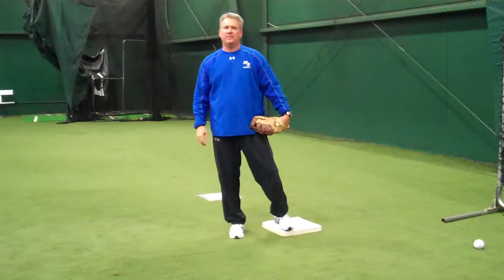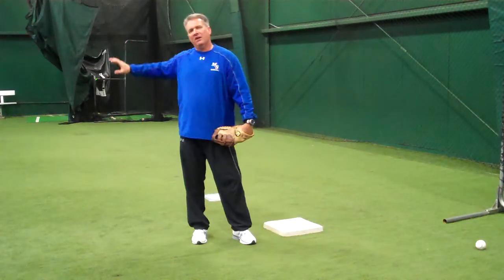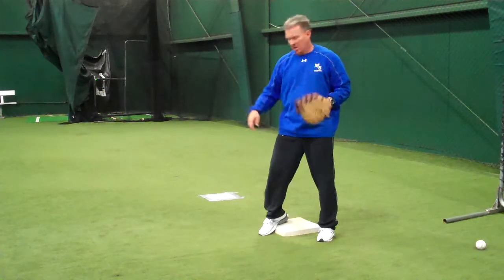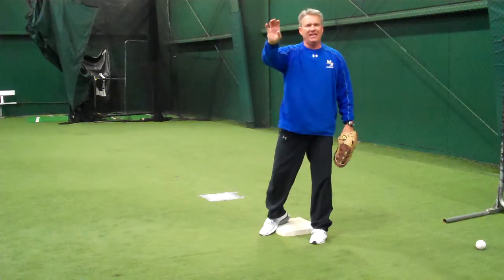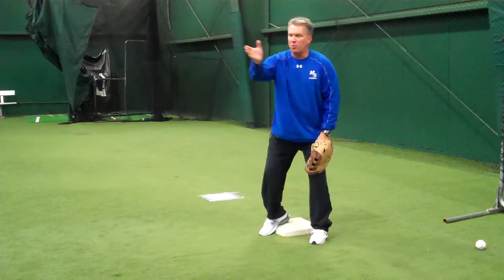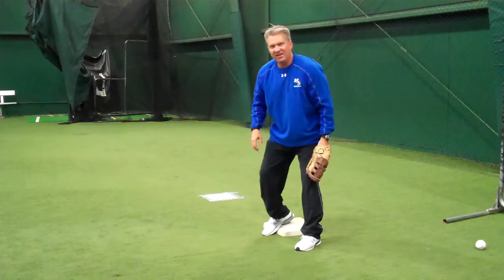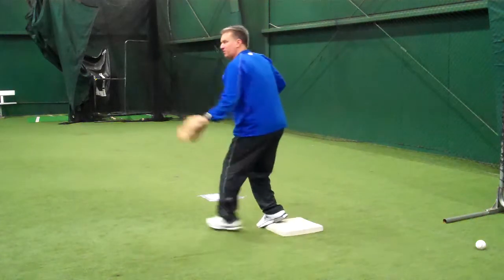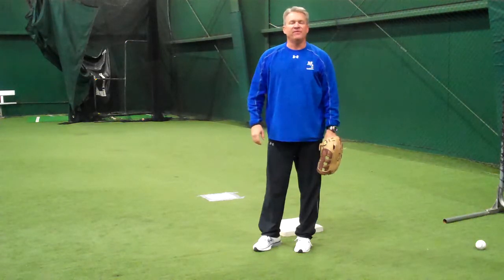1st Base Receiving Throw from infielder 1